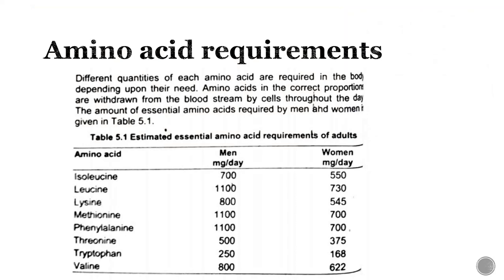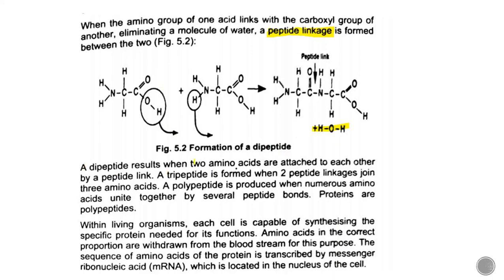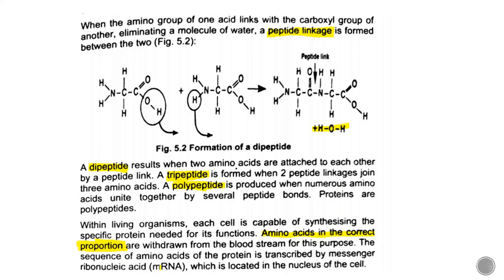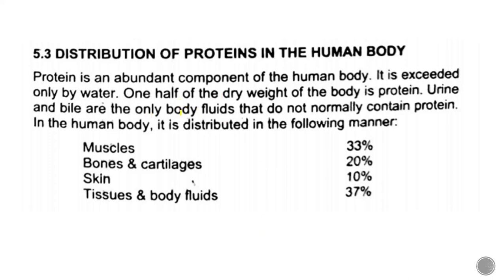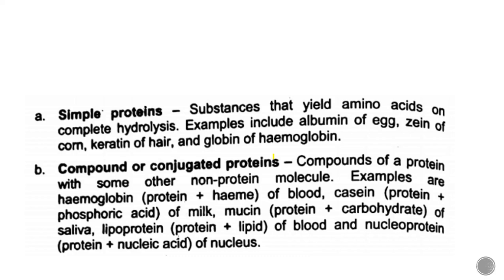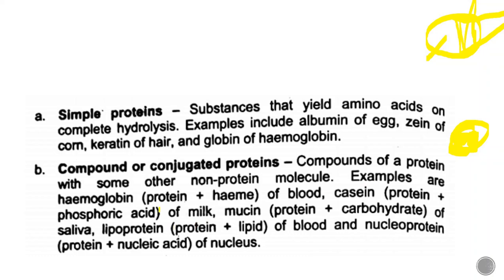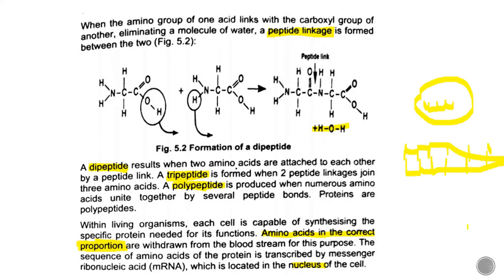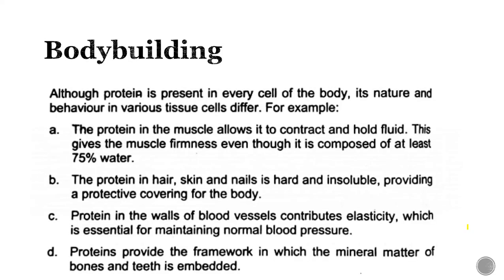Lecture#13 Amino acids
Semester 3rd
By: Syeda Alizeh (M.S in HND)
Topic:   Proteins
Subject: Contemporary Nutrition